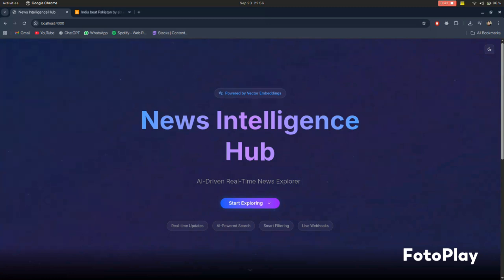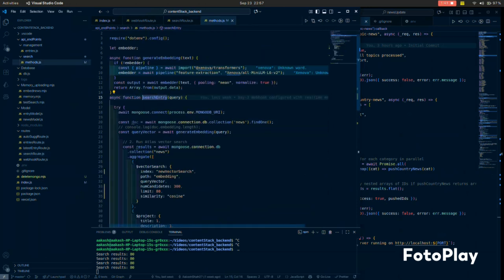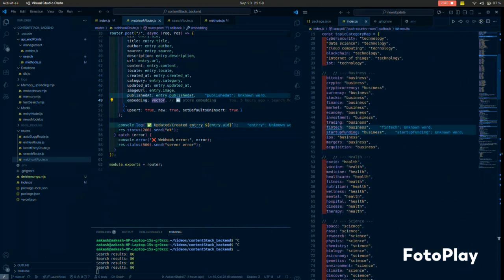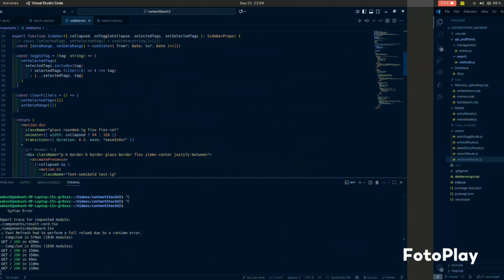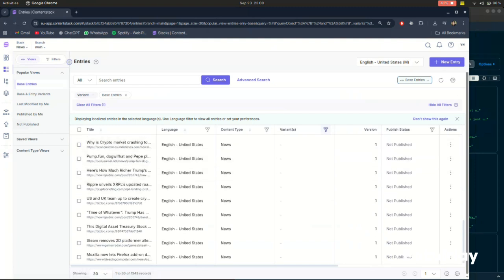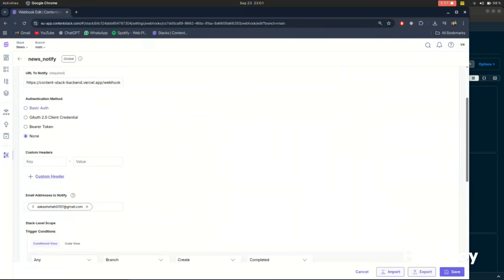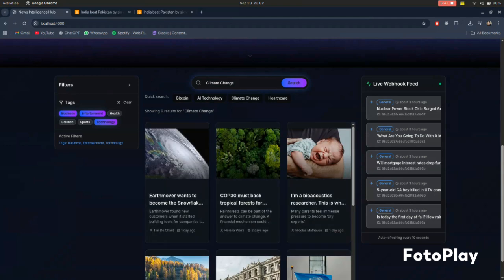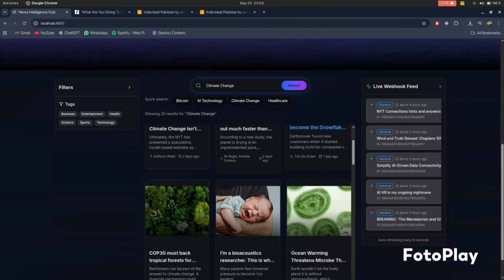My content stack submission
🚀 Techsurf 2025 – Build & Pitch Challenge
Project: ContentStack News Intelligence Platform

I built a complete real-time news intelligence system that collects, enriches, and delivers global news updates—end to end.
This demo walks through the architecture, UI, and live workflow that powers the platform.

🔑 What’s Inside

Automated news fetcher & Contentstack integration

Semantic search with vector DB for natural queries

Sleek Next.js 14 UI with dark/light mode & live webhooks

Scalable Node.js backend with MongoDB & Redis caching

💻 GitHub Repositories

Tech Stack: Next.js • TypeScript • Tailwind CSS • Node.js • Express • MongoDB • Redis • Contentstack CMS • NewsAPI

💡 Made with ❤️ by Aakash Shah for Techsurf 2025

If you like this project, star the repos and drop your feedback below!